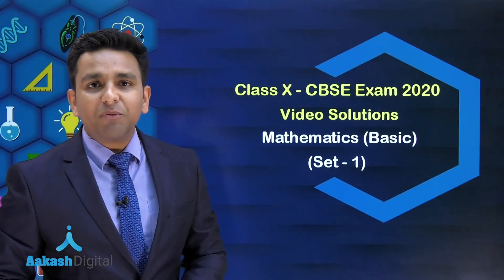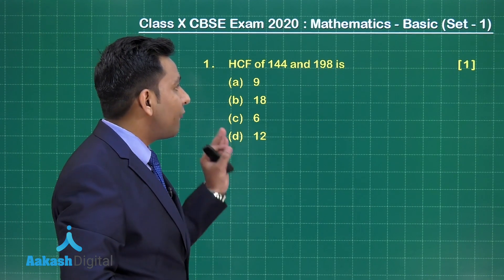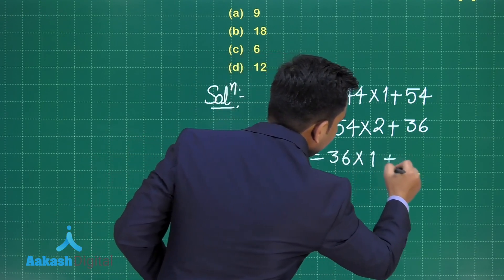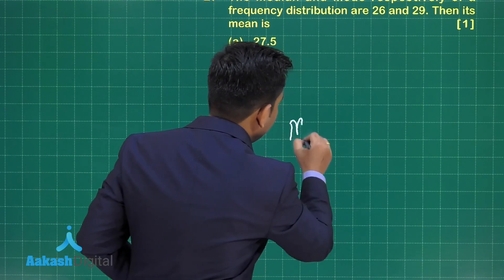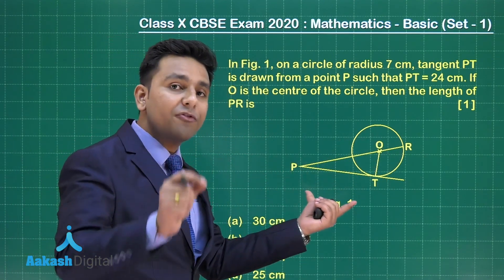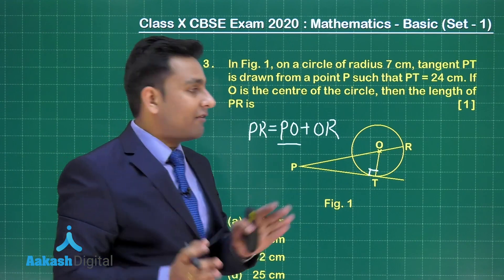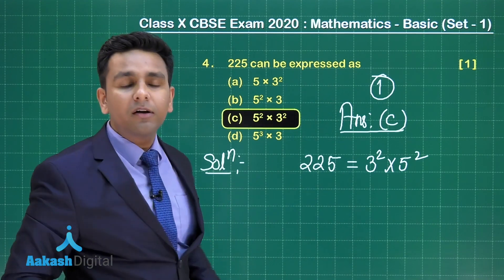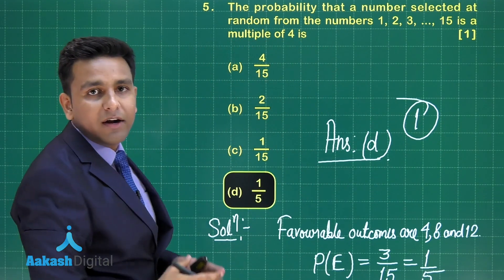X CBSE Exam 2020 Mathematics Basic Set 1Q 01 to 05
Video solution Math Basic(Set-1) for Class-10 CBSE Exam 2020 – Question 1 to 5.